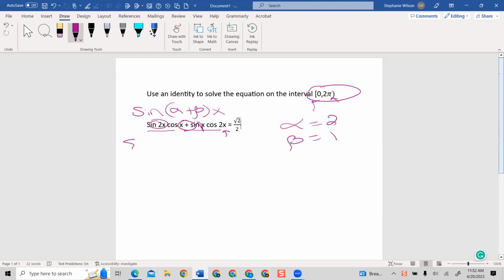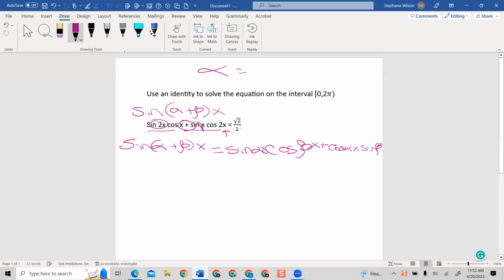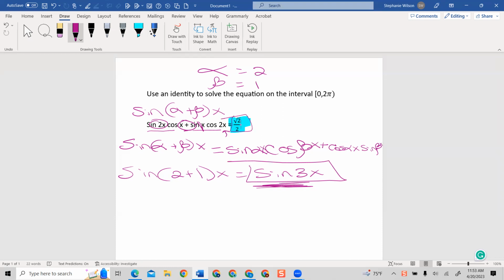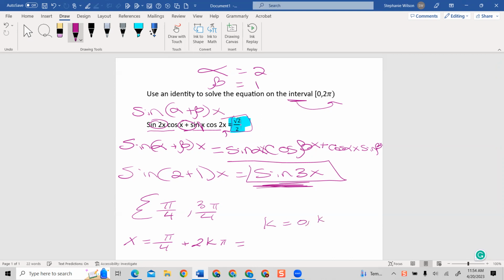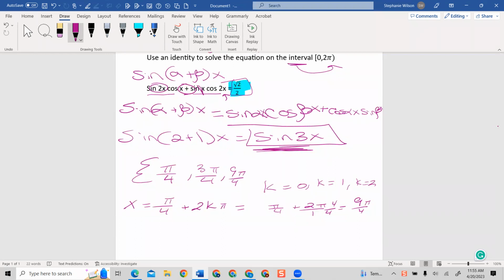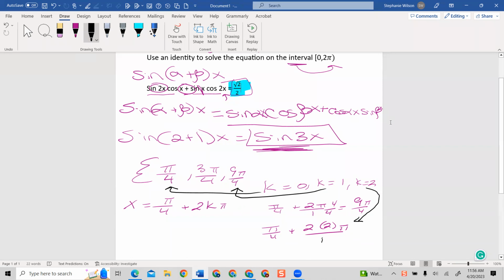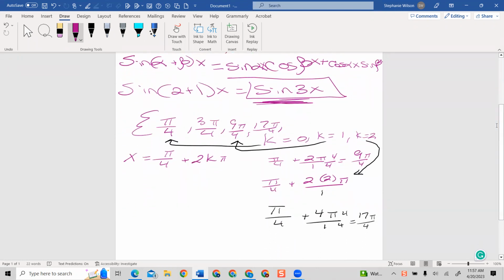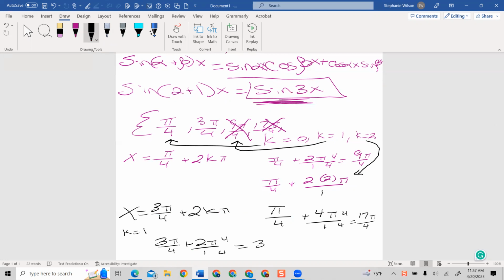Section 4 4 Question 7